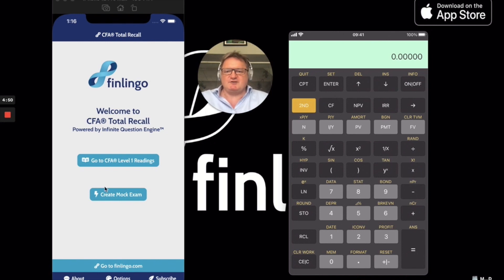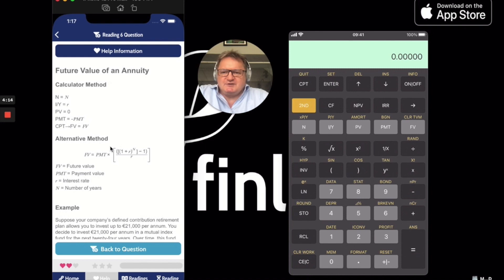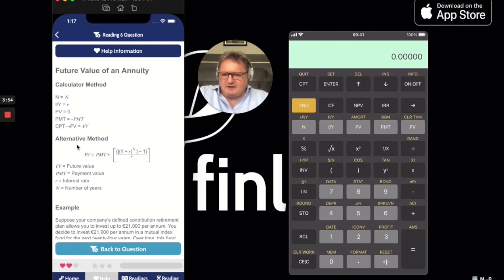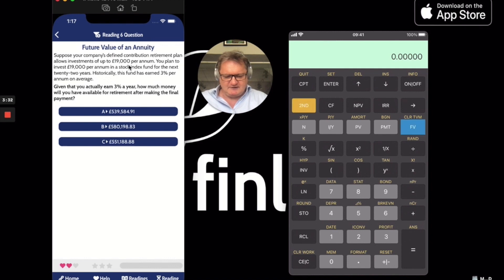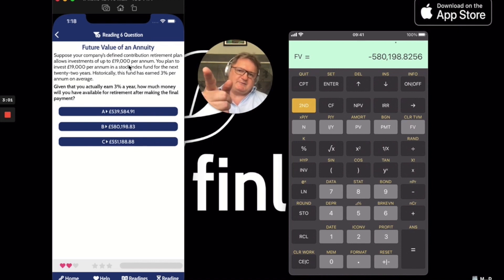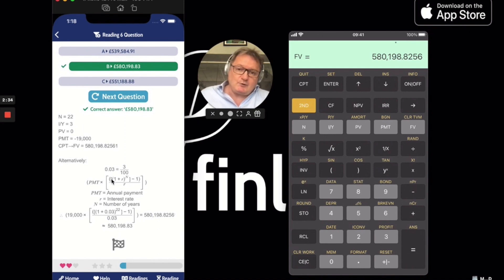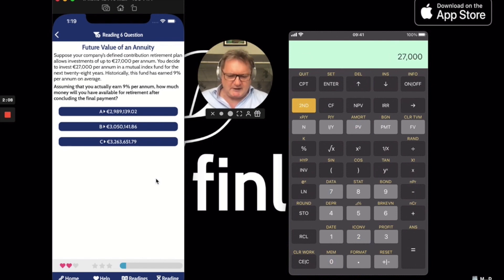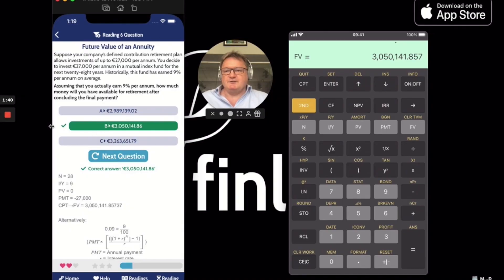Future Value of an Annuity Calculator: CFA Level 1 Question, Answer, and Explanation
There's a simple way to calculate the future value of an annuity.  The future value of an annuity formula is the suboptimal way to solve this problem.  By using your BAII+ calculator and Finlingo's CFA Total Recall app, you can master this easy calculation in no time at all, without memorizing any unwieldy formula.